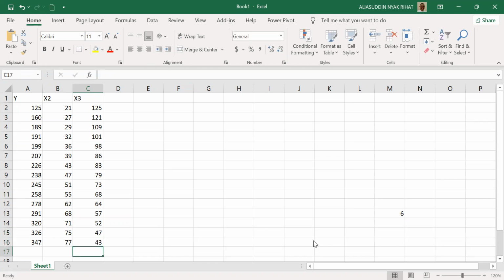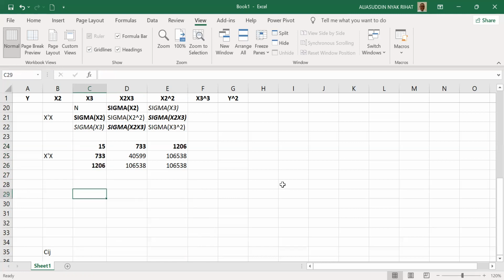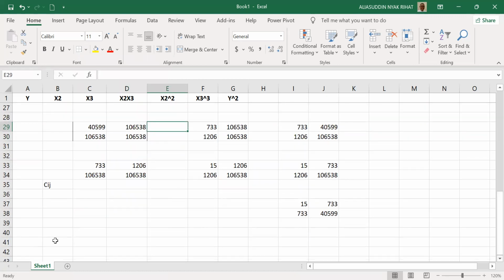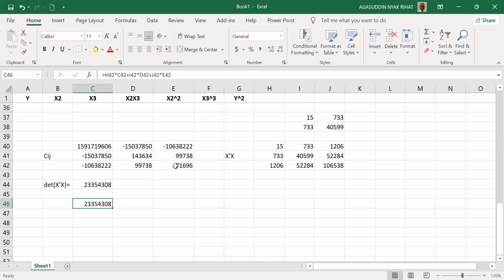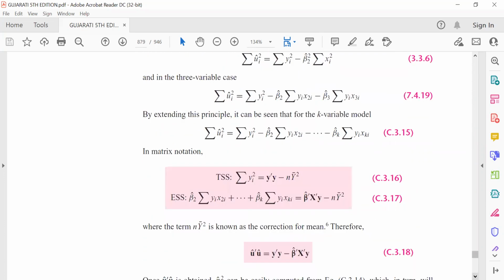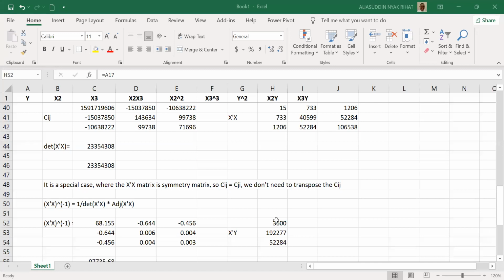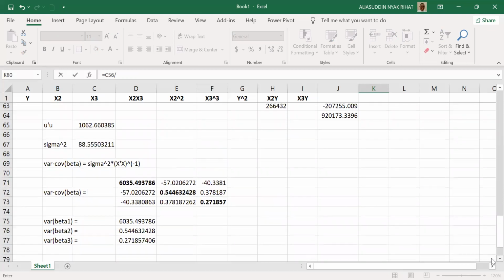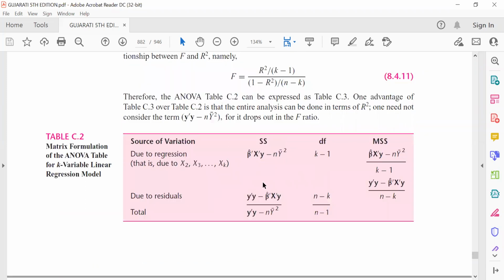Matrix Approach to Multiple Regression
Matrix is a powerful tool to calculate the parameters in multiple regression.  Most of econometric and time series models are formulated in matrix notation, hence the matrix approach is very important not only in mathematics but also in econometrics and time series analysis